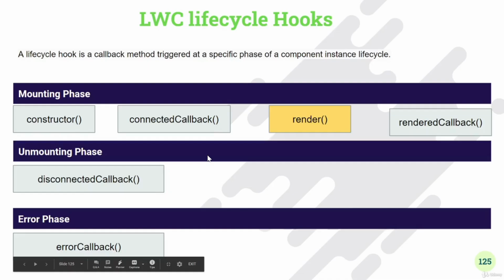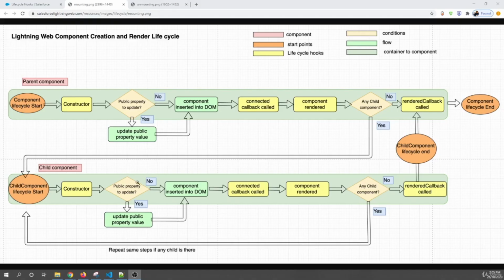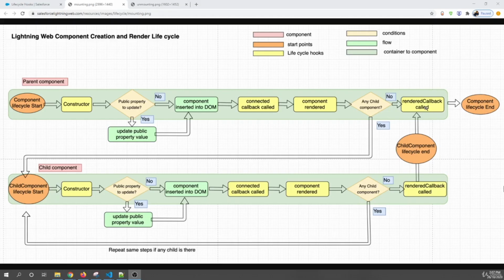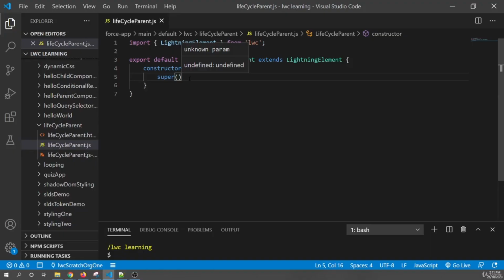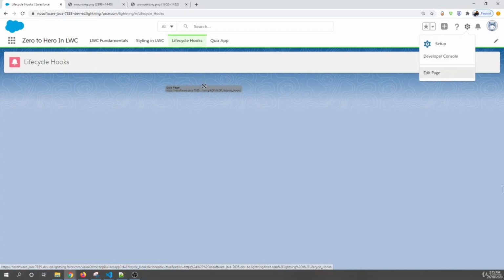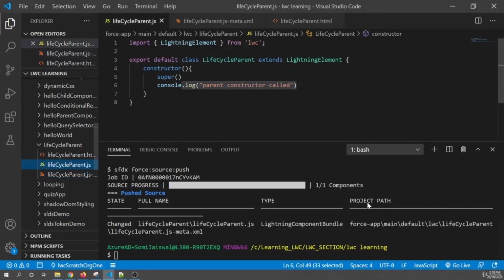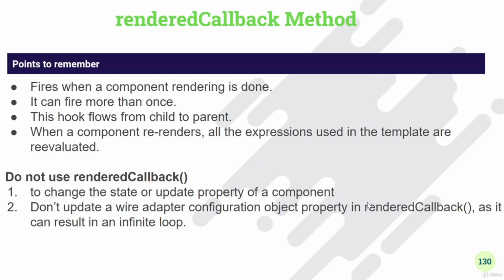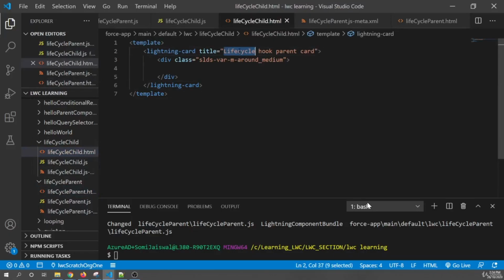Session 11 Component Lifecycle Hooks